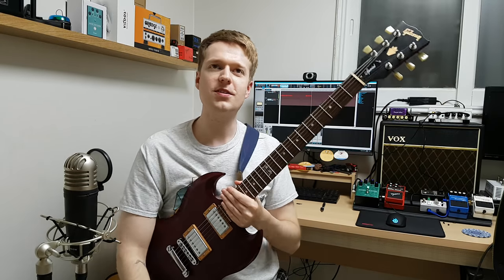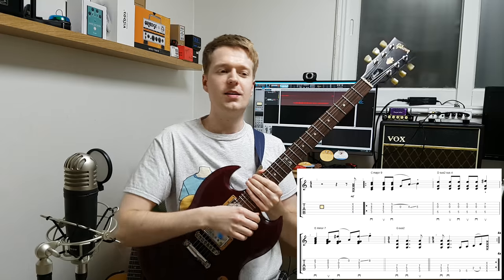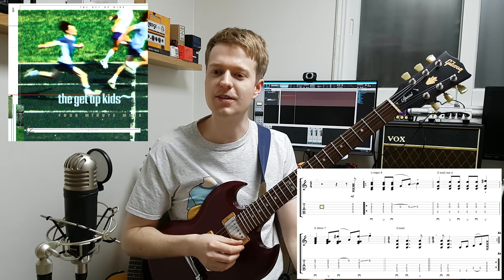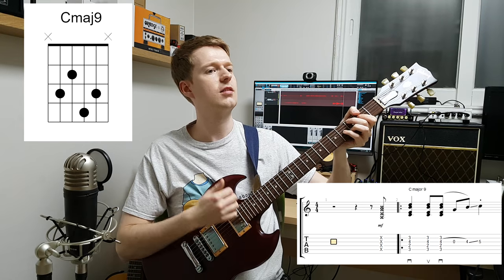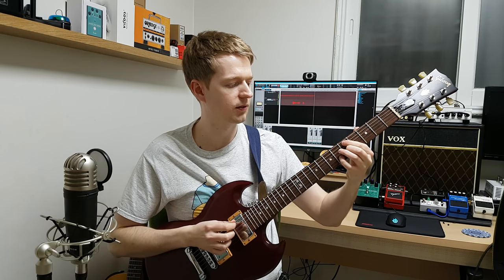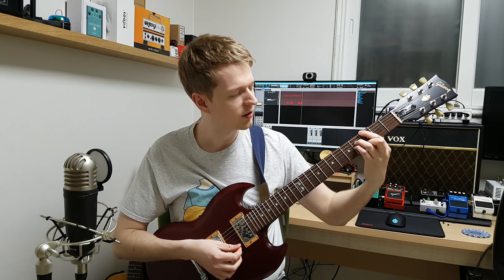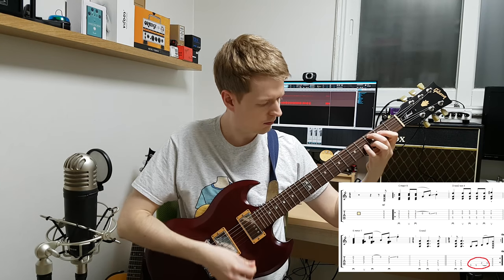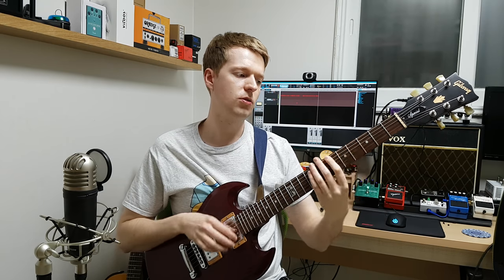Steal This Midwest Emo Song Idea (The Get Up Kids)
Hey, Steve here. This is the first video in a series (hopefully!), where we will look at how to write like a particular band by looking at short snippets of songs. I plan to do one idea per video, and try out many ideas as we progress through the series. I aim to give some ideas for you, as well as insight into how to write such ideas and how I approach song writing. For this video I look at writing a Midwest Emo idea. Hope you dig it. Leave any requests, and/or questions in the comments below.